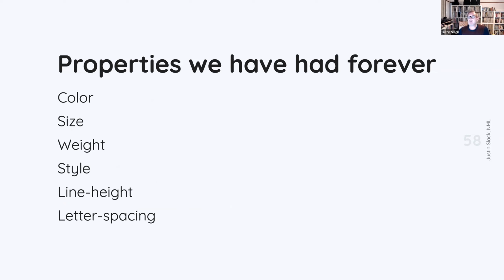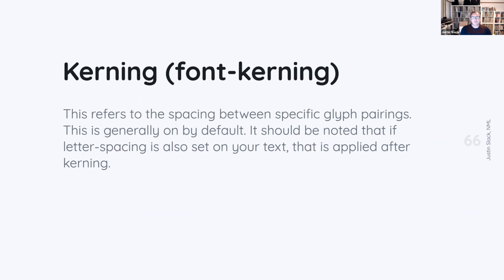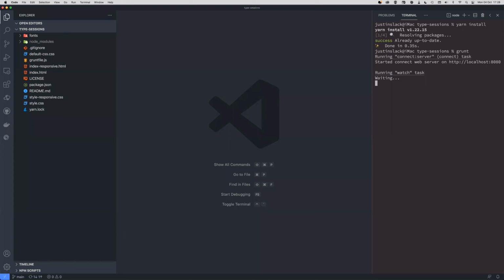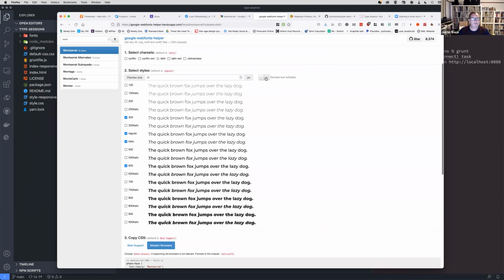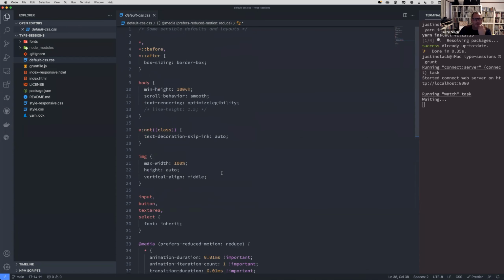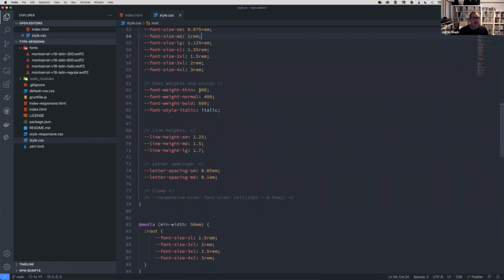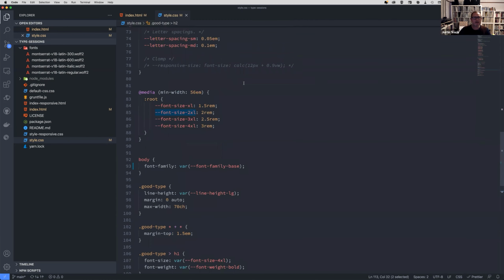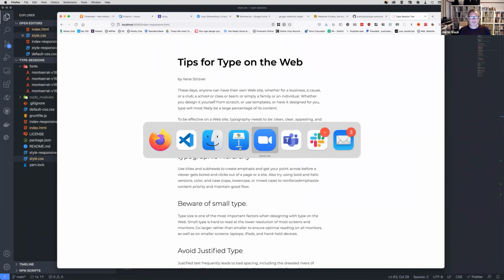Introduction to Web Typography with Justin Slack part two